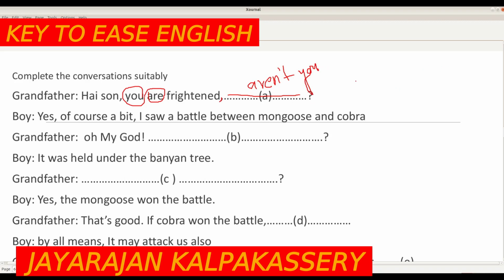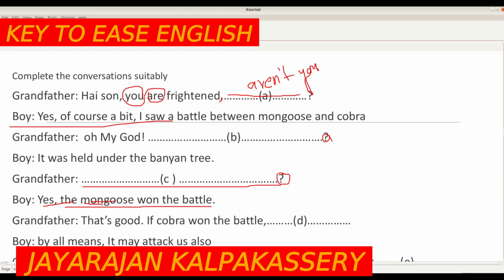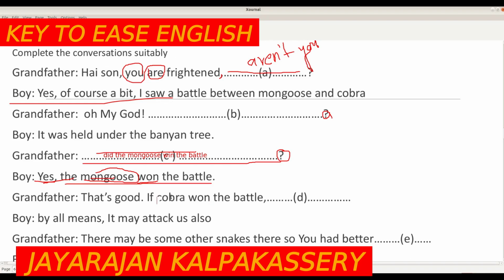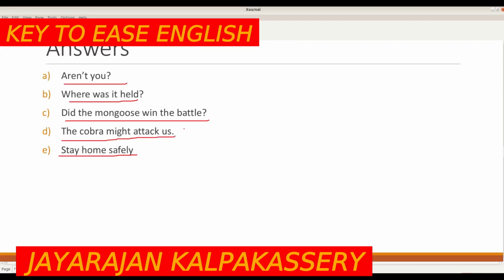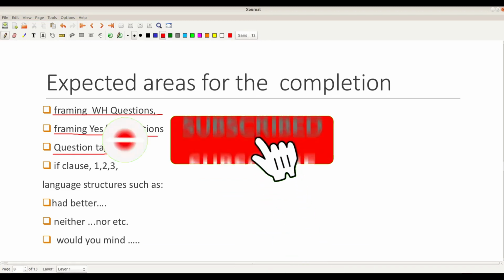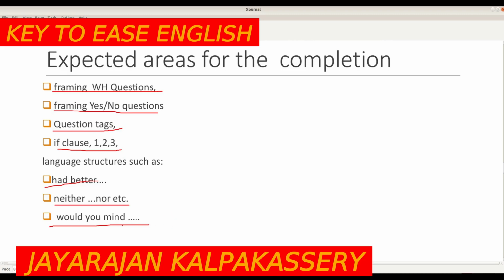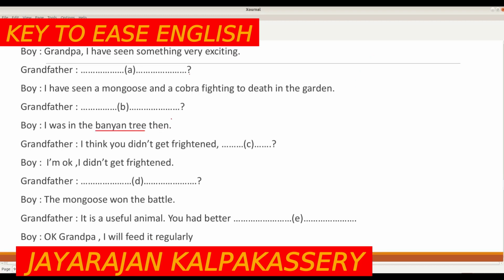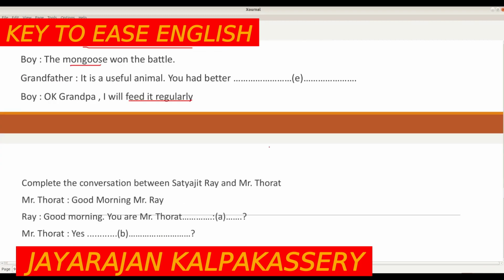WAY TO COMPLETTE THE CONVERSATION IN ENGLIS EXAMINATION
EASY STEPS TO COMPLETE THE CONVERSATION